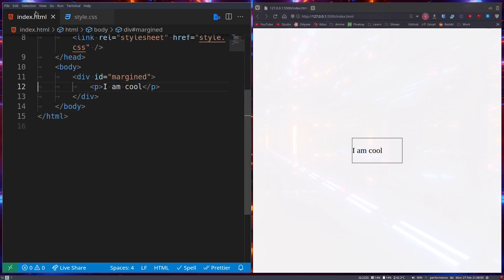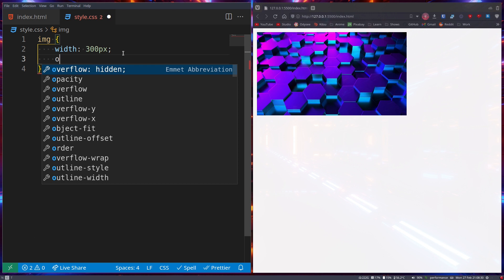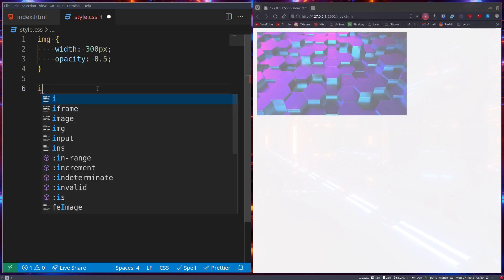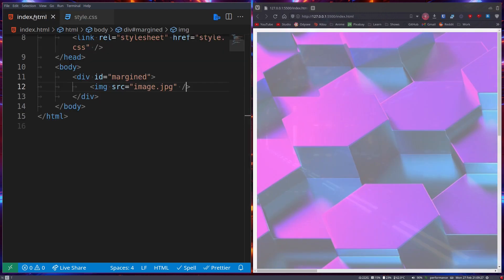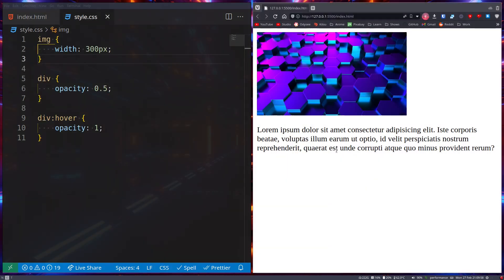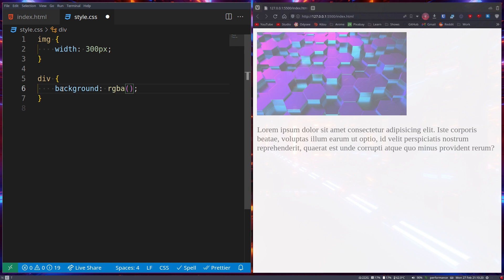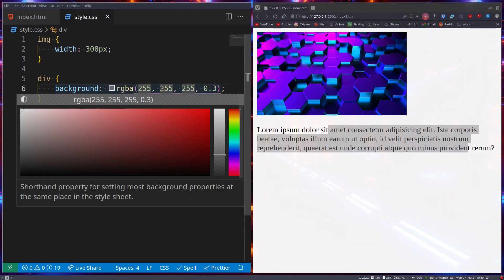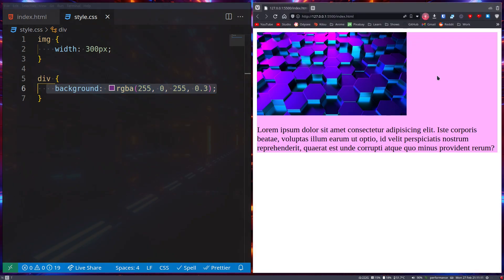Opacity - CSS Tutorial (Part 19)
In this tutorial, we'll be diving into the world of CSS opacity. Opacity is a powerful CSS property that allows you to control the transparency of elements on your webpage. We'll cover the basics of opacity, including how to set the opacity of an element and how to use RGBA color values to create transparent elements.